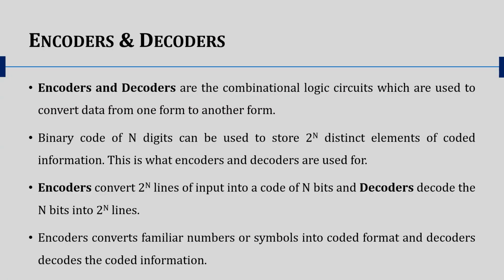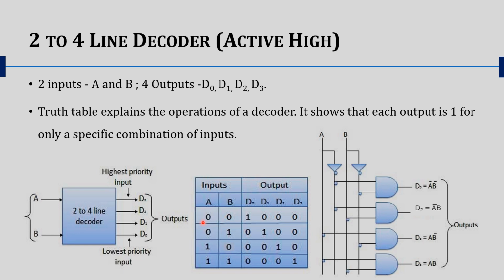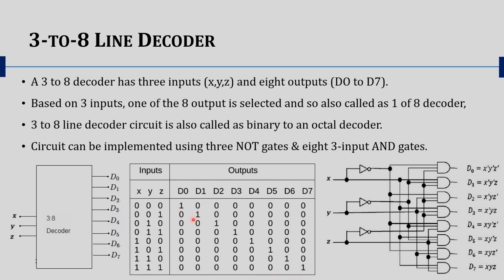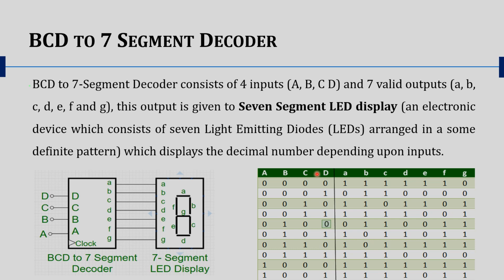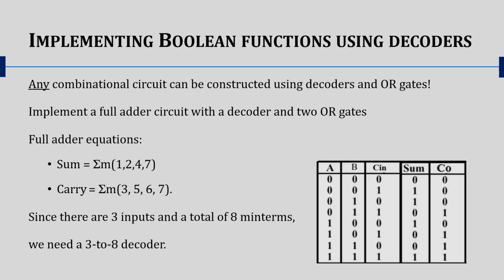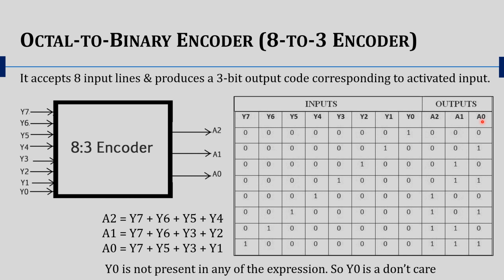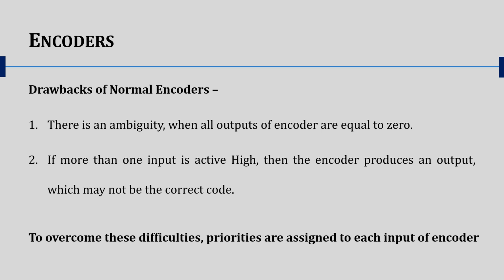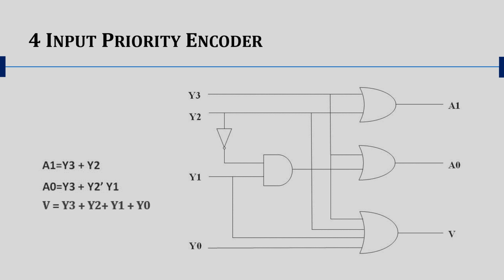What are priority encoders? How to implement a boolean function using decoders?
KTU | MCA | 20MCA103 | Encoders, Decoders